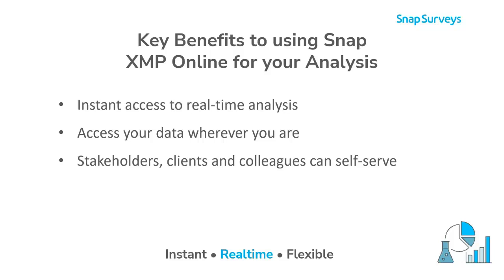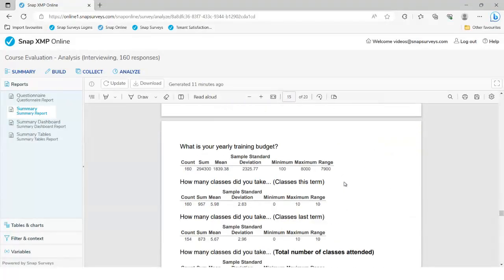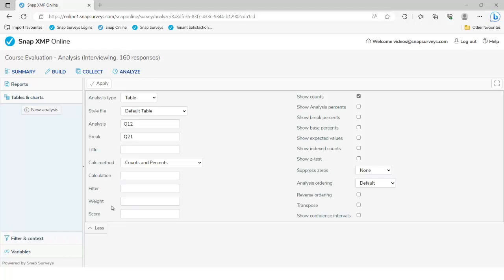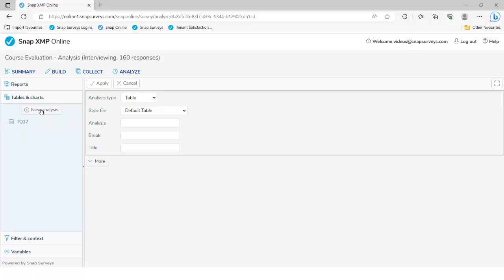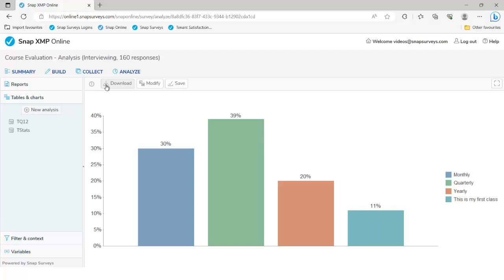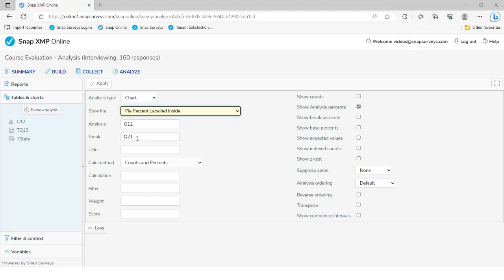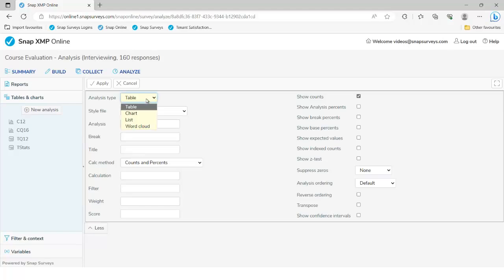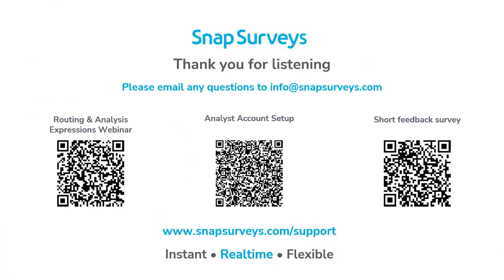Analysis in Snap XMP Online [Detailed Guide]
Here's our breakdown of online analysis for your survey data.

From the pre-built top-level Summary Reports through to creating your own individual tables, charts, lists, and clouds, we will look at ways to quickly analyze your surveys and forms.

Helping you get the most out of your survey data!